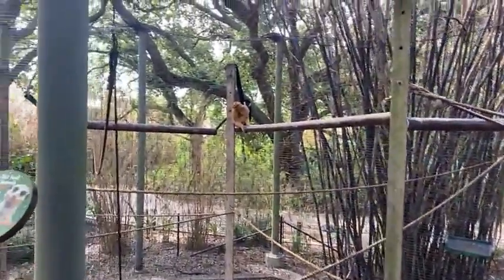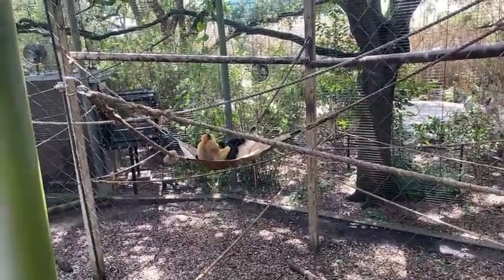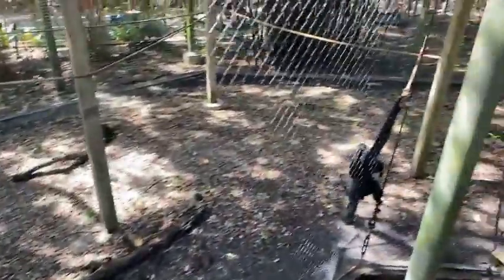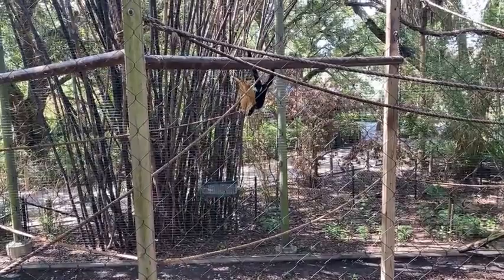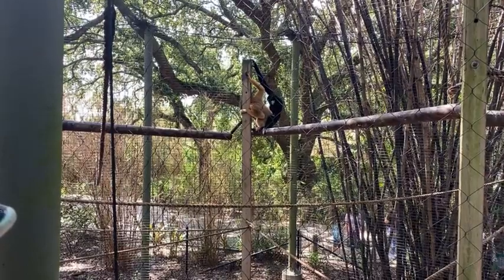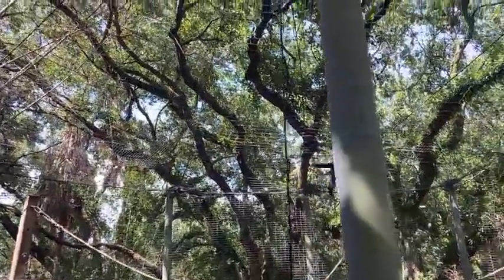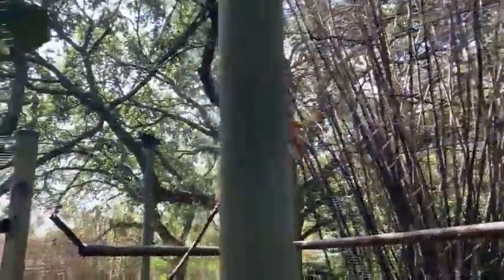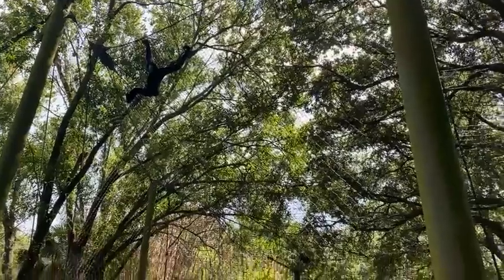July 14 - Max & Ting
Although they may look a bit like monkeys, white-cheeked gibbons are officially classified as apes, meaning they have no tail whereas monkeys do. You can see Max and Ting swinging around their habitat the next time you visit the Wortham World of Primates.